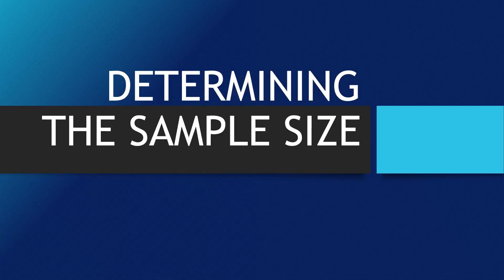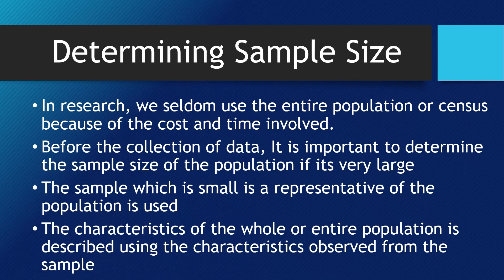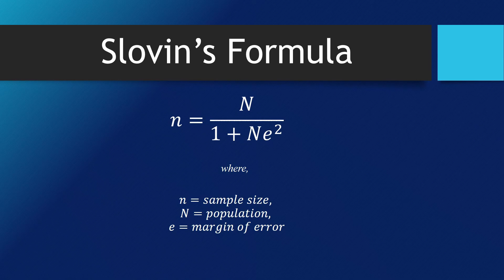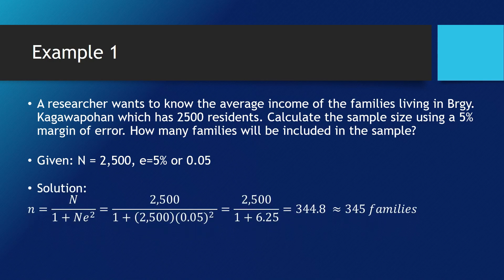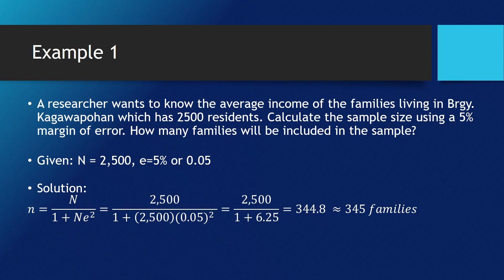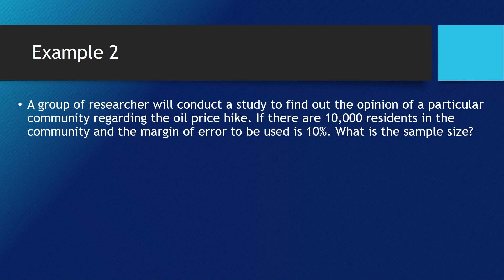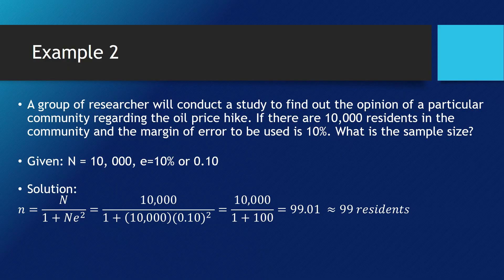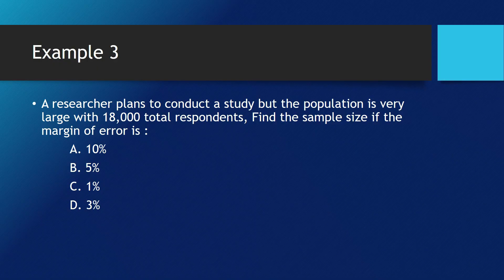Determining the Sample Size using Slovin's Formula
This is a tutorial video on how to use Slovin's Formula in determining the sample size